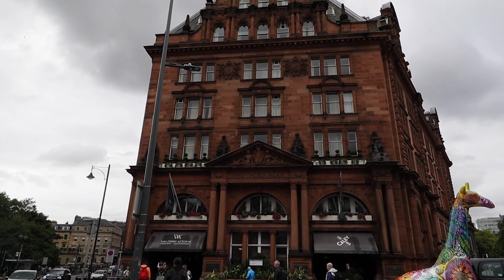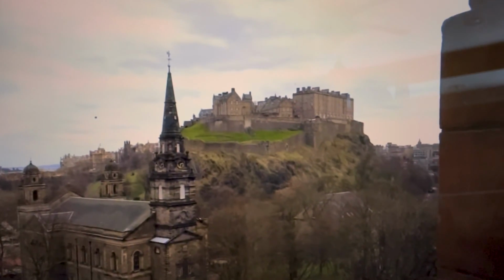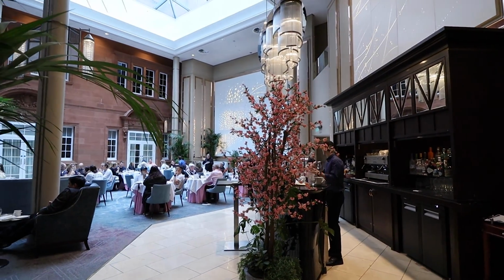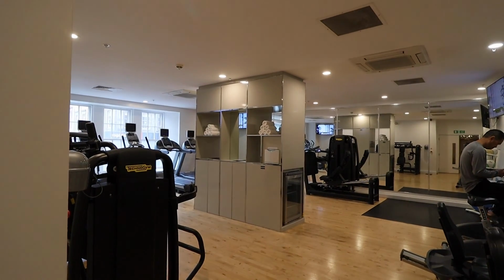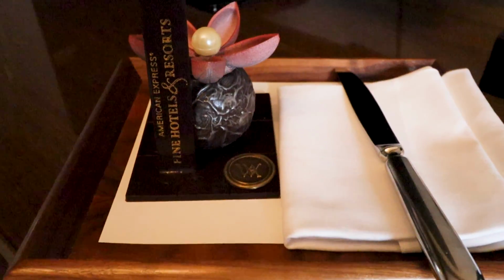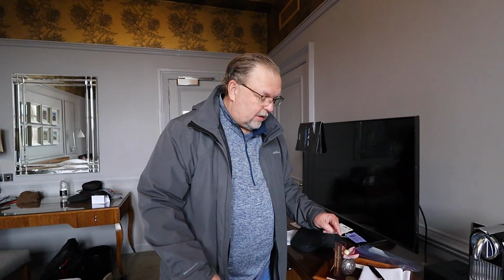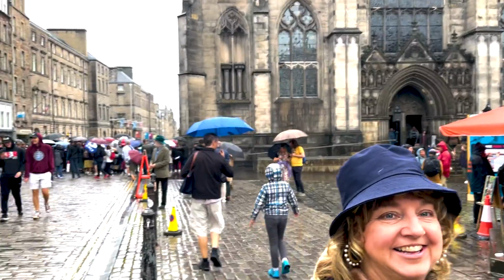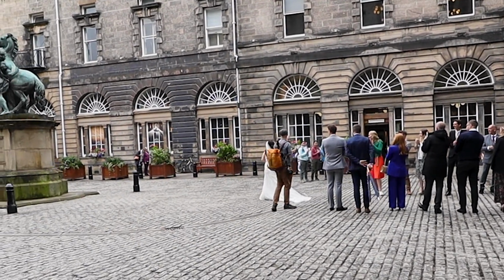The Waldorf Astoria Caledonian: The Best Place to Stay in Edinburgh?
The Caledonian Hotel, now the Waldorf Astoria, opened in 1903 as part of the Caledonian Railway Edinburgh Prince's Street Railway Station. In 1965 the Prince's street station was closed leaving room for the hotel to expand into the luxury destination that it is today.
This hotel is an oasis from the busy 'city life' of Edinburgh. You could truly have a staycation at this hotel and be perfectly content!
We booked a castle view room. I will admit, Mrs. Karnes would have probably passed, due to cost but thank goodness "Me" booked the room and knew that we would so enjoy that view! It was worth the splurge!
We stayed a total of 3 nights and experienced a wide variety of things offered. A pro move is to request an early check in. Our plane landed at 8:00ish and we were in our room by 10:00ish. Regular check in is at 3:00 and that is a long time to wait to freshen up after a long flight.
Breakfast was included with our room each morning and was delicious! We ate at both Peacock Alley and Grazing. The menu is similar .
The hotel offers a spa, gym, pool, steam room, sauna and so much more! The bath products in the room are wonderful and the staff helped us at every turn. We would highly recommend a stay at this beautiful hotel! I would stay here again and again.
See you on Sunday for a walk around Edinburgh!